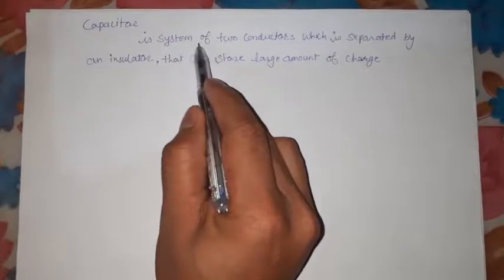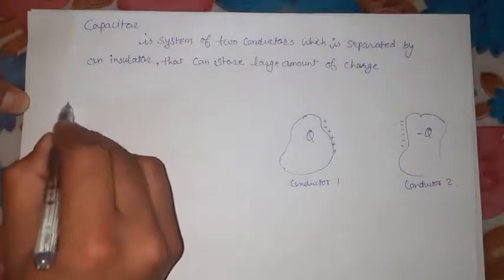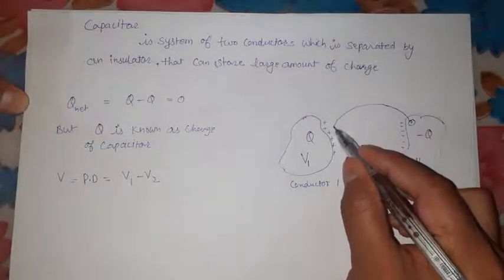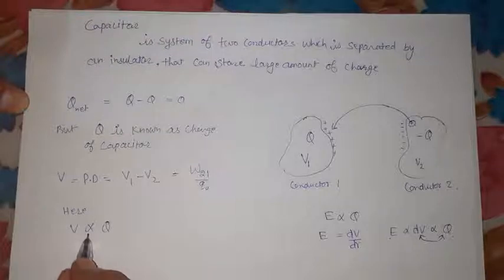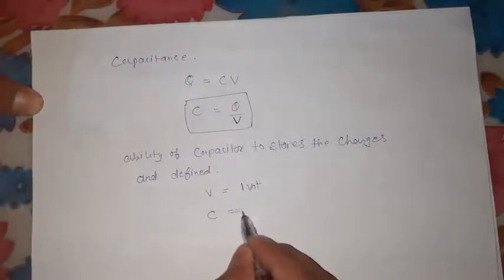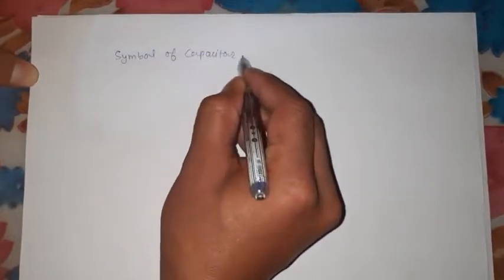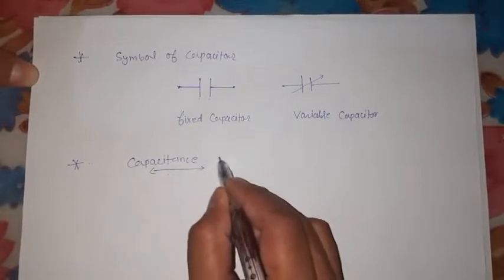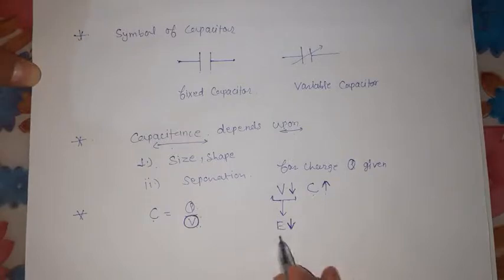Capacitor|| symbol || 12-physics || ch.2